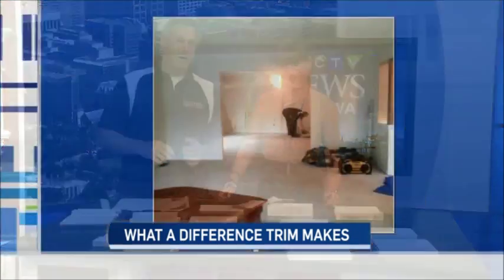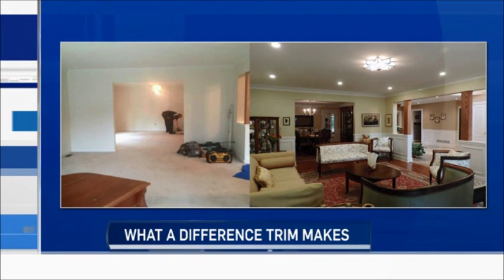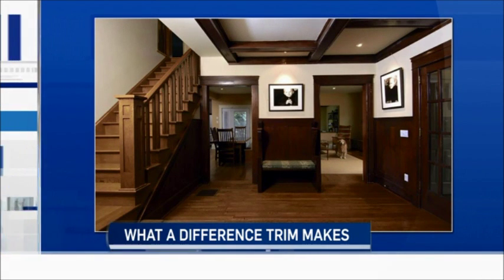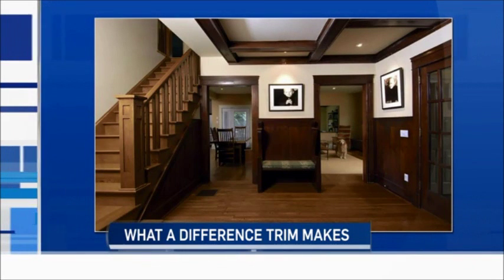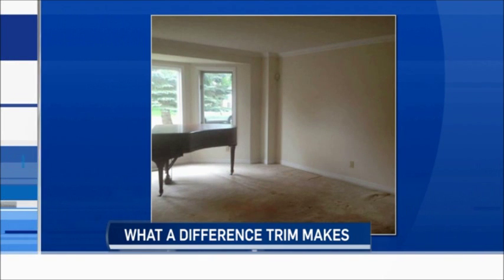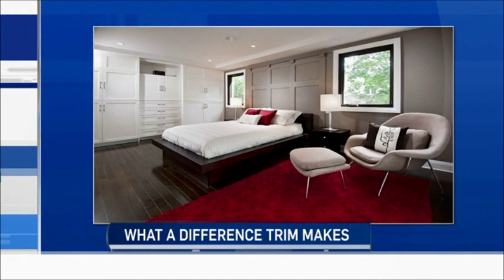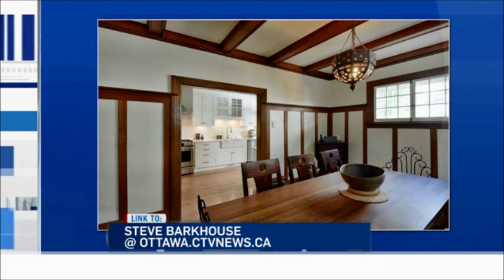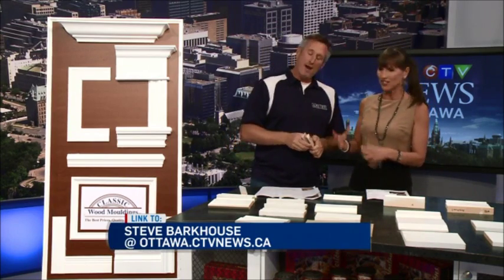Home Renovation Transformations Using Trim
When we think of trim, we often consider baseboards, crown mouldings, and door or window frames. But it’s important not to limit yourself to just these areas! Trim can be a great way to dress up those unforgotten planes in our home - walls, staircases, ceilings - you name it!

In this segment, Steve Barkhouse joins Leanne Cusack on CTV News at Noon to share some before and after photos of different ways we have utilized trim to add visual interest to a renovated space.

Trim samples provided by our partners at Classic Wood Mouldings.